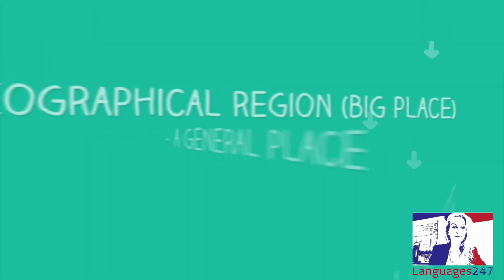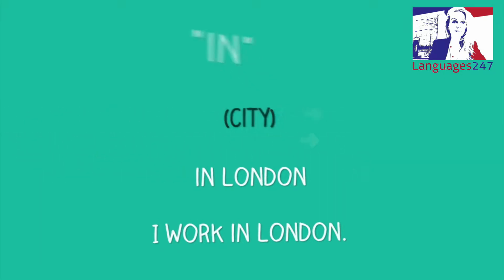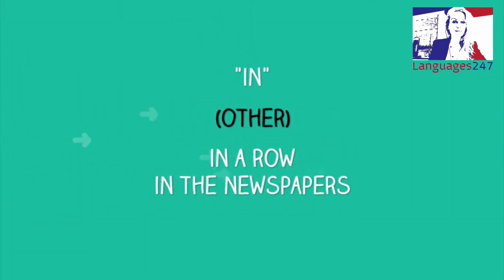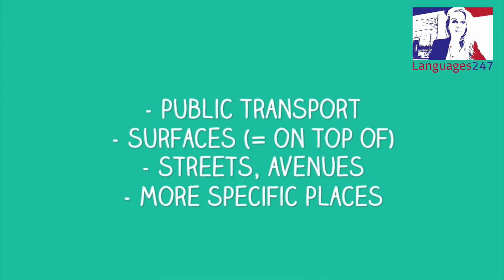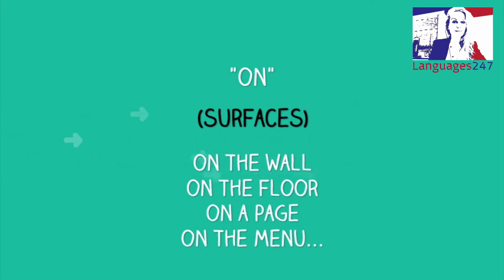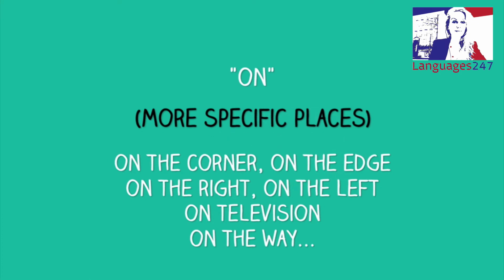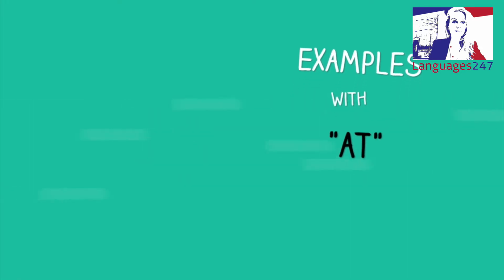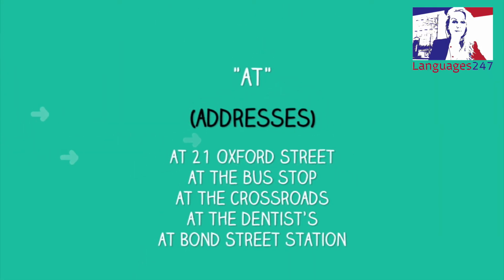Grammar Practice - English Course Lesson 46 - English Grammar Explained. In/ At/ On Prepositions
In this lesson 46, you will learn how to use  prepositions of time and space "in, at, on".

English is a skill more and more requested by employers, it allows to evolve in your career and open you to the world. With Languages247 you have the opportunity to learn grammar, vocabulary, pronunciation and listening. You can also practice on our website with exercises and exams. It is for you a quick and easy way to equip yourself with a tool that becomes indispensable.

Did you like this video? Do you want to see more videos like this?

LESSON 46
in / at / on

Prepositions of place and prepositions of time

Prepositions of place / location
* in
* at
* on

Let's see how to use
in / at / on

“in” is generally used in many contexts. If a place is general or big it will use the preposition of location “in”: for geographical regions. It is also used for enclosed space:
i.e.
in (country)
in England
I live in England.

in (city)
in London
I work in London.

in (neighbourhood)
in South Kensington
I am shopping in South Kensington.

in (large area)
in Hyde Park
I am jogging in Hyde Park.
in the sky
They are flying through the sky.

in (enclosed spaces)
in a car
in a taxi
in a helicopter
in a lift, in an elevator
in the garden
in a box
in my pocket
in a building

in (other)
in a row
in the newspapers

“on” is used for:
- public transport
- surfaces (= on top of)
- streets, avenues
- more specific places

i.e.
on (public transport, transport)
on a bus,
on a train,
on a plane,
on a ship,
on a bicycle,
on a horse…

on (surfaces)
on the wall
on the floor
on a page

on (streets, avenues)
on Oxford Street
on the high street
on Brick Lane

on (more specific places)
on the corner
on the edge
on the right, on the left
on television
on the way

“at” is used for very specific locations (smaller):
- a point, a specific location
- institutions
- addresses

i.e.
at (specific location)
at the entrance
at the top
at the bottom
at the front desk
at the shop

at (institutions)
at the Guggenheim Museum
at Buckingham Palace
at Tower Bridge

at (addresses)
at 21 Oxford Street
at the bus stop
at the crossroads
at the dentist’s
at Bond Street station

Be careful as some expressions with “at” do not use an article:
at home - I am at home
at work - We are at work
at school - He is at school
at university - They are at university
at reception - She is waiting at reception.

Prepositions of time:
* in
* at
* on
Let’s learn the following prepositions of time!

Examples with “IN”
in” is generally used for
* centuries: in the 1900s /  in the 15th century
* decades: in the 90s
* years: in 1984, in 72 BC, in 1984, in AD 375
* months: in January, in August
* weeks: in 4 weeks, in a fortnight (in 2 weeks)
* parts of the day: in the morning, in the afternoon, in the evening
* seasons: in (the) summer, in (the) spring, in (the) winter, in (the) autumn

Examples with “ON”
“on” is generally used for:
* days: on my birthday, on Monday, on New Year’s Eve
* dates or specific parts of the day: on 23/03/2018, on Sunday morning, on their anniversary
* holidays (containing the word Day): on Christmas day, on Easter Monday, on Independence Day

Examples with “AT”
“at” is generally used for:
* weekends: at the weekend
* hours and times: at 12 o’clock, at 9am, at 9pm, at noon, at midnight, at midday, at night, at sunset, at sunrise…
* holidays (not containing the word Day): at Easter, at Christmas...